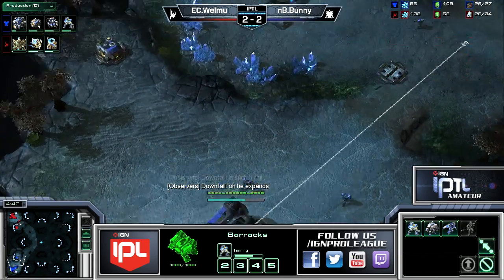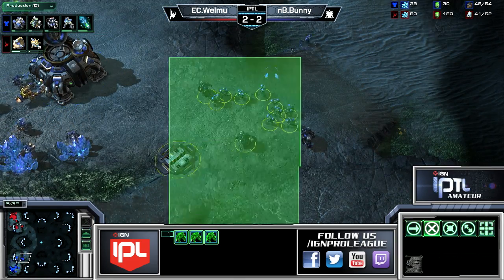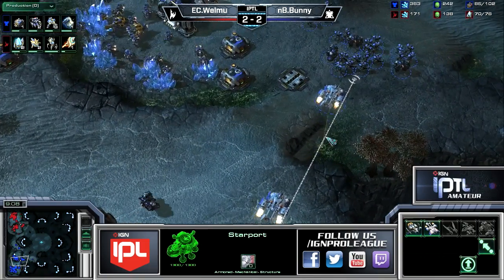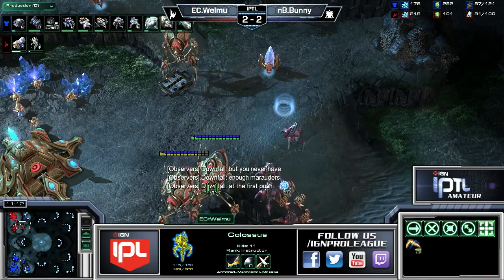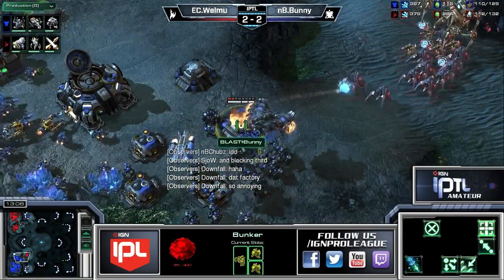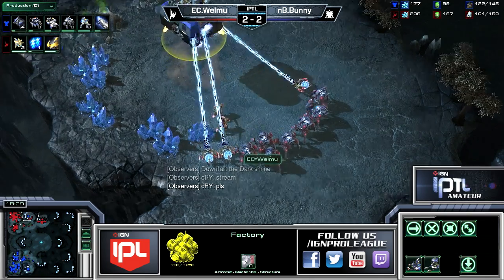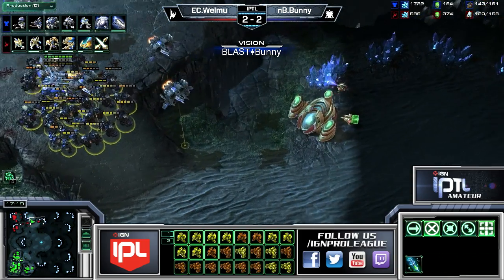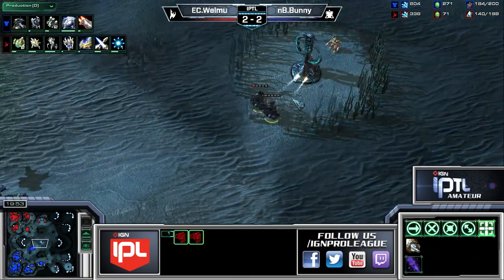Eclypsia vs nuBreed - Game 5 - IPTL Amateur S1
Eclypsia.Welmu vs nuBreed.Bunny  in Game 5 of IPTL Amateur Division ro32.